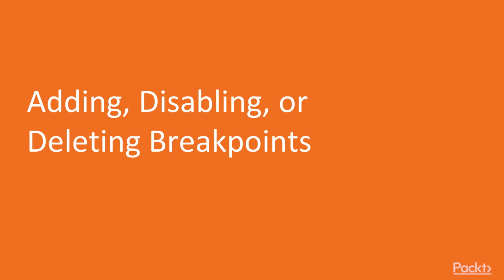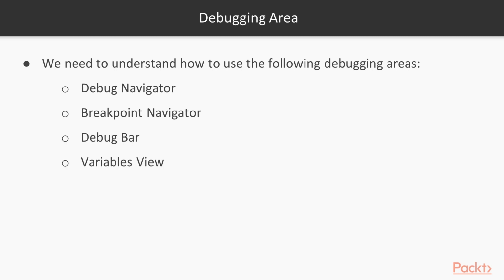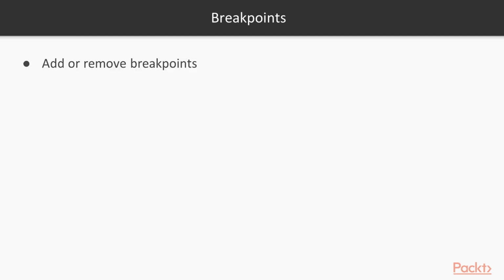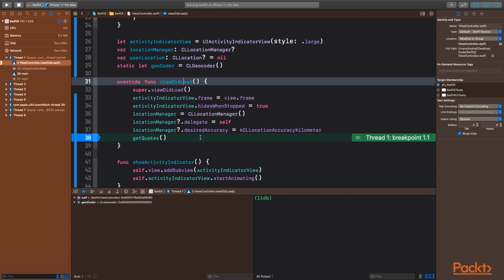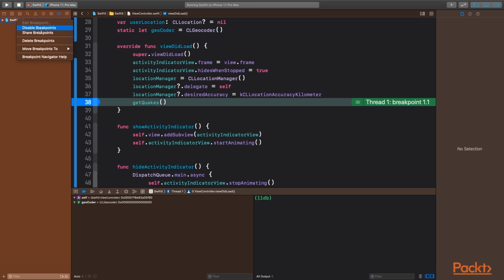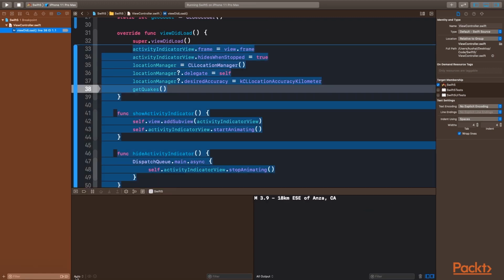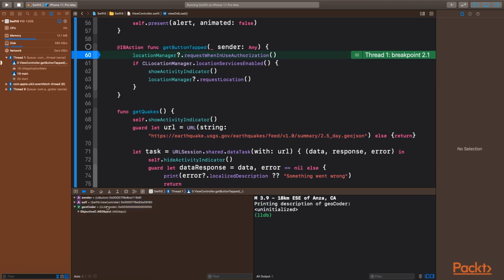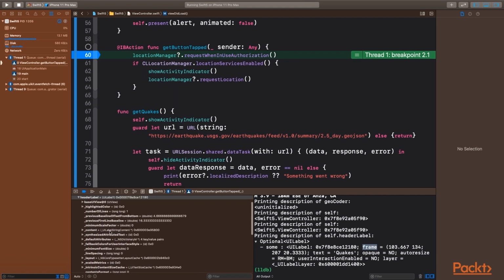Learn Swift 5 Programming : Add, Disable, or Delete breakpoints | packtpub.com